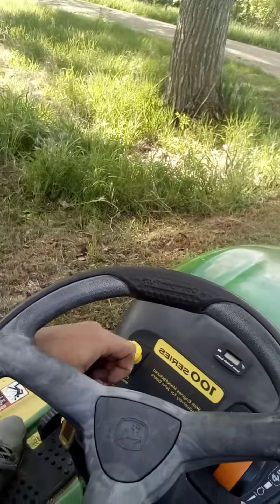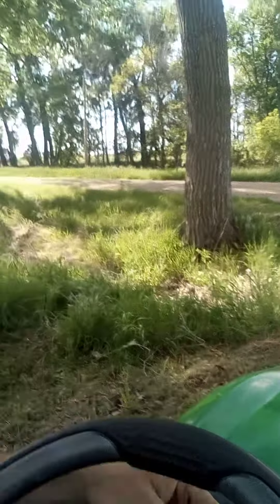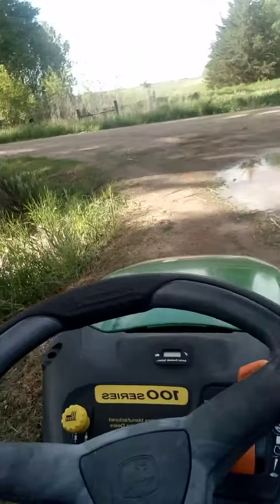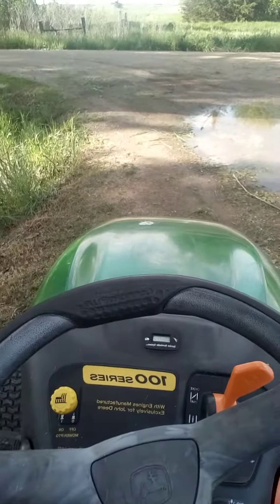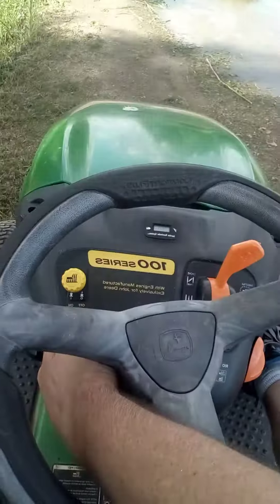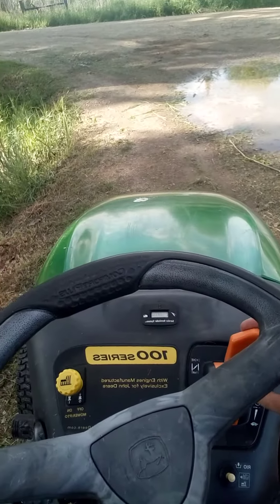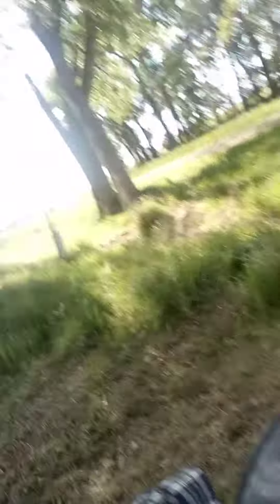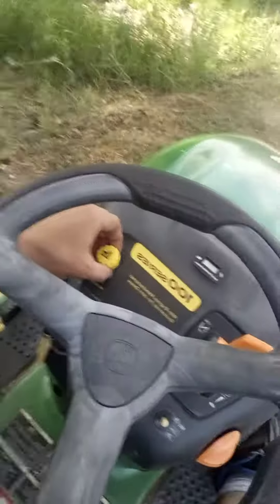John Deere model: LA175 54" inch deck. Start up Tutorial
John Deere model LA175
Engine: 26 horsepower V-twin built with a G4 crankshaft with larger bearing.
Cut size: 54 inch